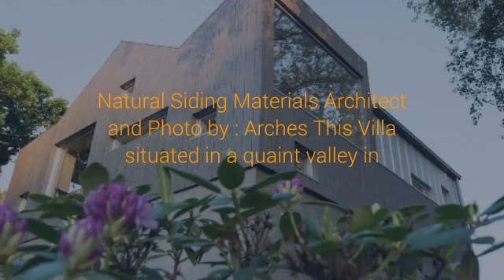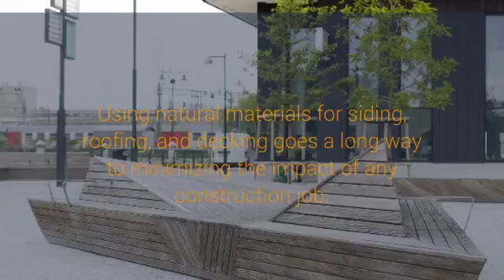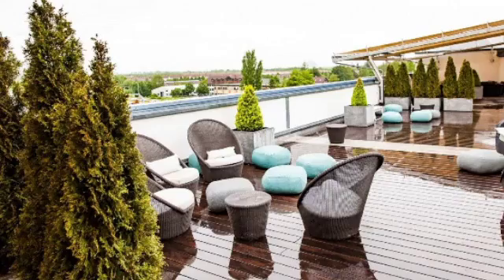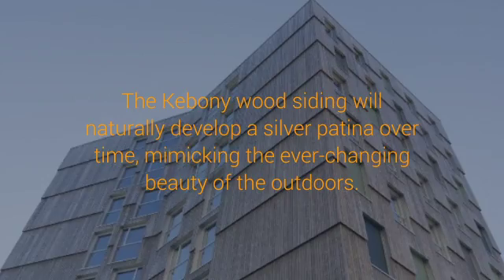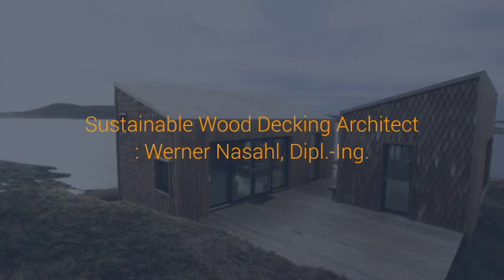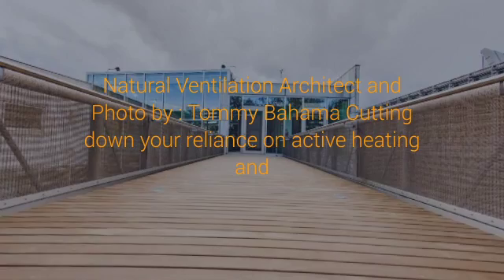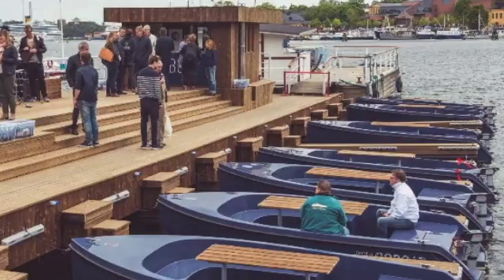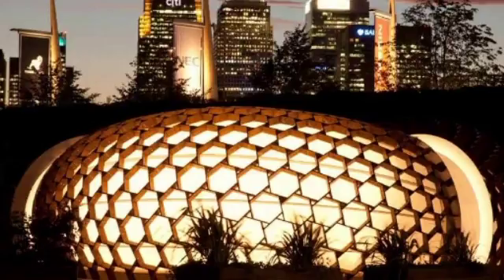17 sustainable architecture design ideas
17 sustainable architecture design ideas

17 sustainable architecture design ideas 1. Open Rainscreen. Architect : NOMA Arkitekter Photo by : Jean Lorentzen, Petter Nordahl Insulation is essential

Kontraktor Karawang Nikifour:adalah perusahaan yang bergerak dalam bidang General Kontraktor, General Supplier & Trading, Civil Project dan Building Maintenance. Kami berdomisili di Kota Karawang – Jawa Barat. Kustomer kami telah tersebar di baik di dalam Karawang KIIC Suryacipta Galuh Mas KIM, dan di Jabodetabek.

Projek bangun baru dan maintenance adalah fokus utama kami. Kami berpengalaman pada pengerjaan gedung, pabrik, gudang, kantor, rumah. Kami adalah solusi cepat Anda yagn bisa diandalkan dalam kualtias dan penyesuaian budget infrastruktur bisnis Anda. Hubungi kami untuk mendapatkan kuotasi bagi proyek ter-prioritas Anda.

Jl. Proklamasi No. 241, Jati Ilir II rt.01/06,  Kel. Tunggak- Jati
Kec. Karawang Barat, Karawang – Jawa Barat, Indonesia 41351

Telp : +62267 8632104, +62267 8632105